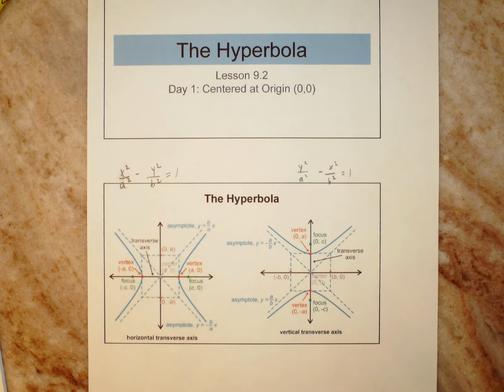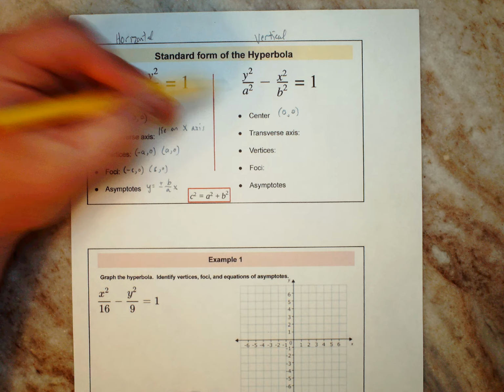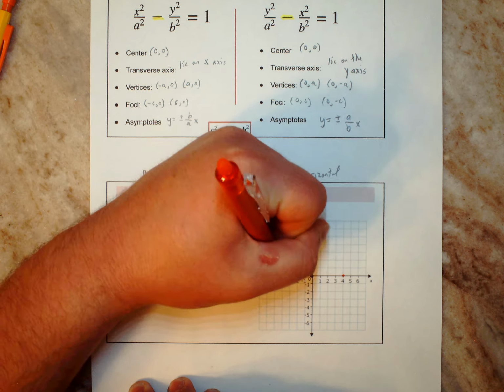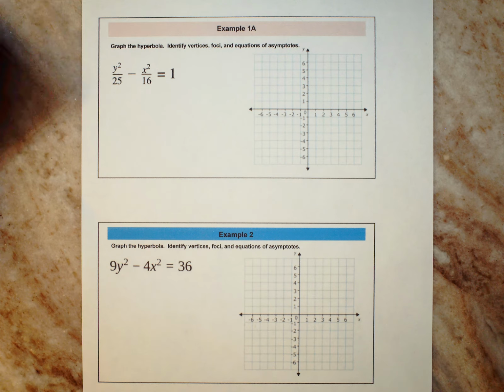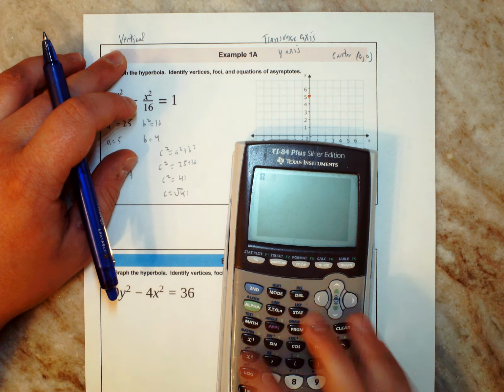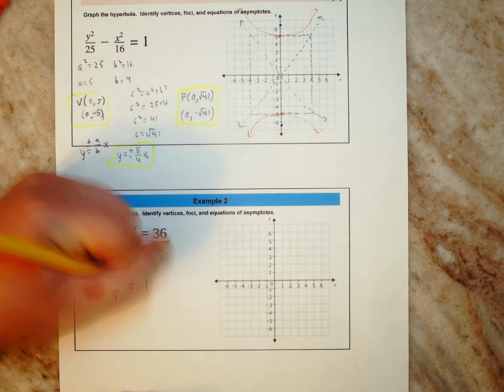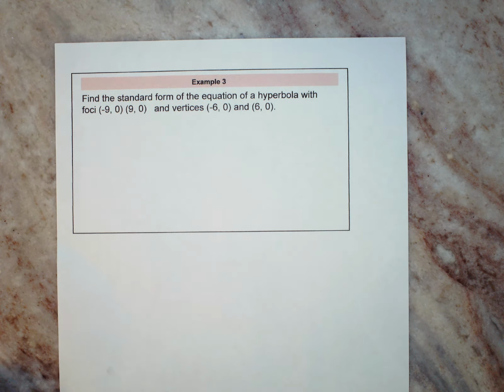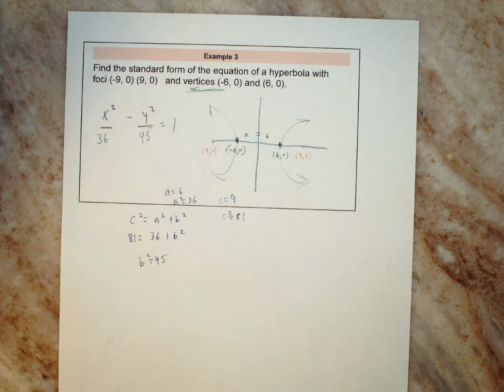PC VHI 9.2 Hyperbola Day 1